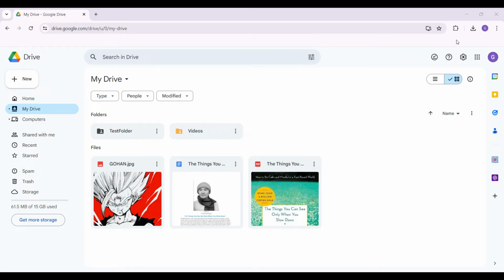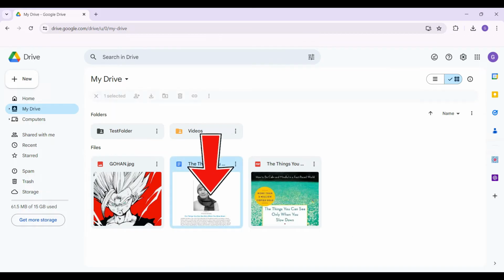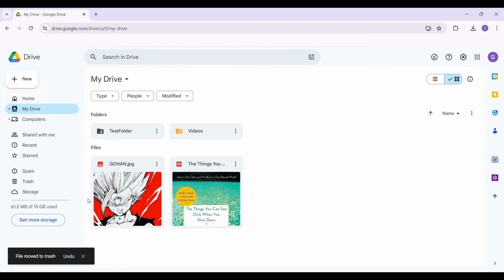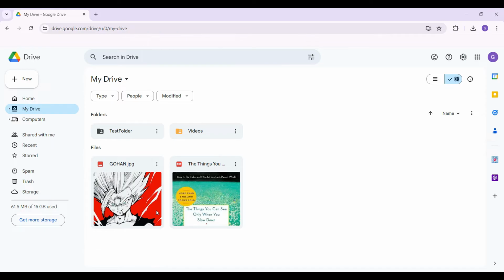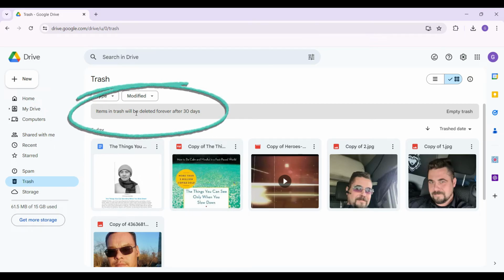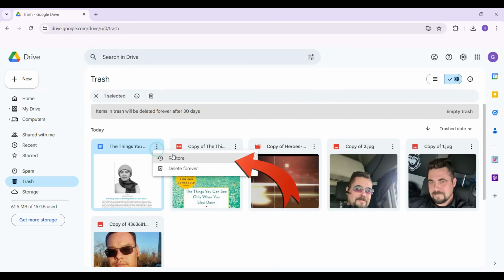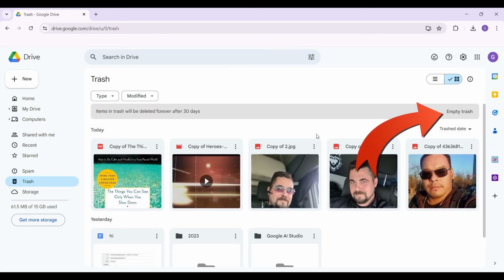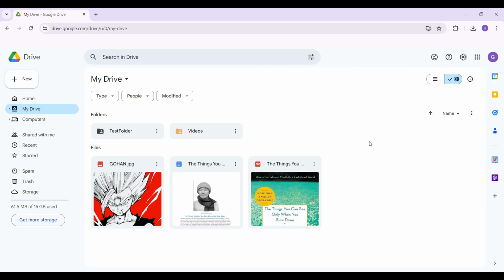How to Recover Deleted Files from Google Drive | Restore Your Lost Google Drive Data 2024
Accidentally deleted important files from your Google Drive? Don't worry—this guide will walk you through the steps on how to recover deleted files from Google Drive. Whether it's a document, spreadsheet, or photo, Google Drive offers multiple ways to restore your data, including through the Trash folder and activity history. Learn how to quickly retrieve lost files, recover shared documents, and set up preventive measures to avoid accidental deletions in the future.